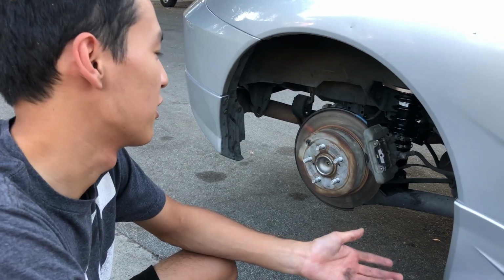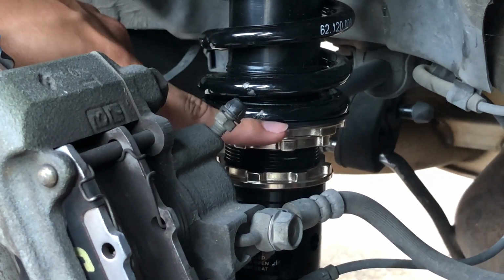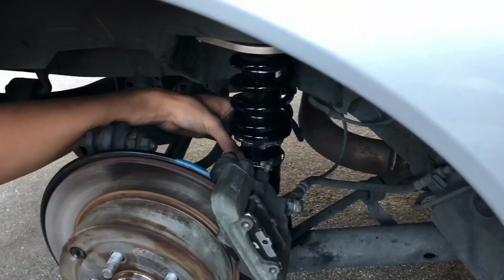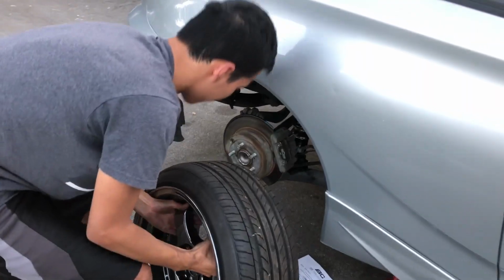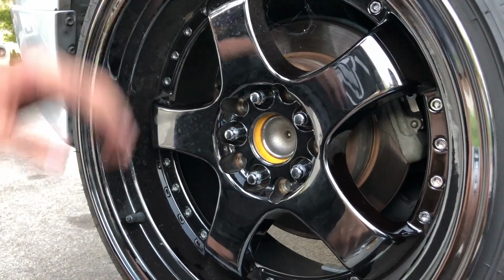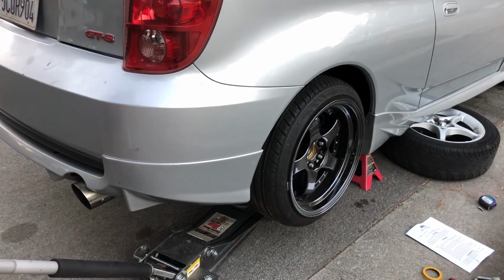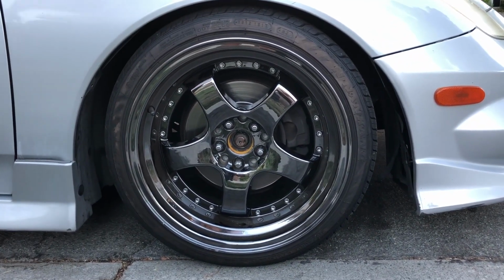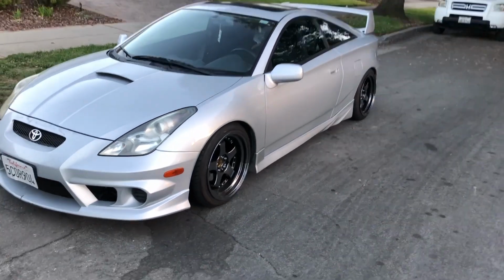New Wheels for the Celica! + Coilover Adjustment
Part 2 to the last video! We finally put on some new wheels and get the ride height dialed in. I may go lower in the future but for now I'm happy at how it's sitting. :)

Wheel Specs:

JNC 017
17 x 9  +20
215/40